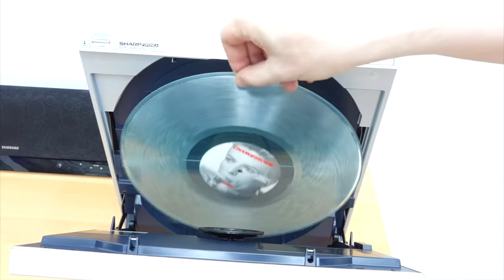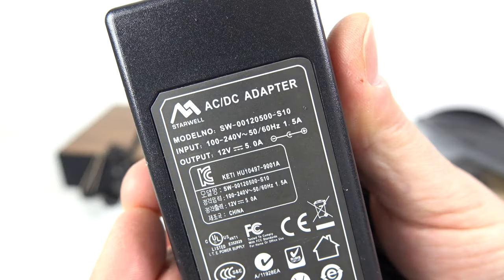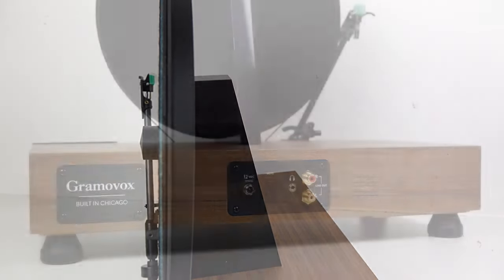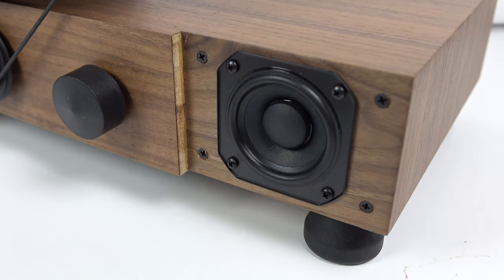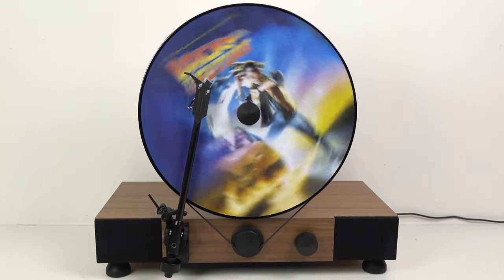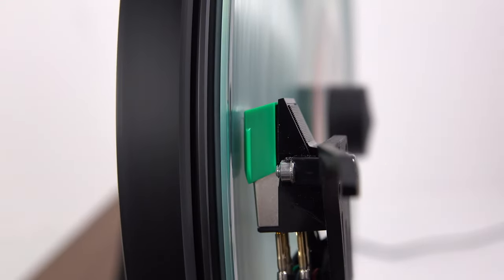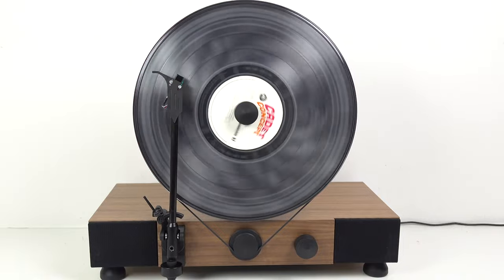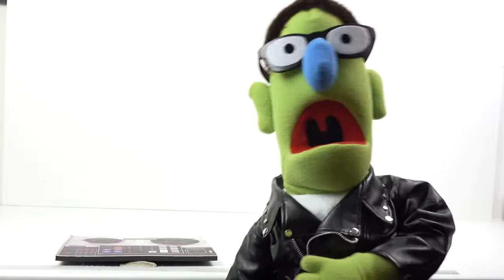Vertical Record Player With Speakers - Technoman Floating Record Vertical Turntable REVIEW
Technoman does an in-depth review of the the Vertical Grooves manufactured, Floating Record vertical turntable.

Easy to use, all-in-one vertical, vinyl record player system
Walnut Wood Base
Carbon-Fiber Tone-Arm
Built-in 2" full-range stereo speakers
Belt-Drive System (33 1/3 or 45 RPM)
RCA Line Out to attach additional speakers